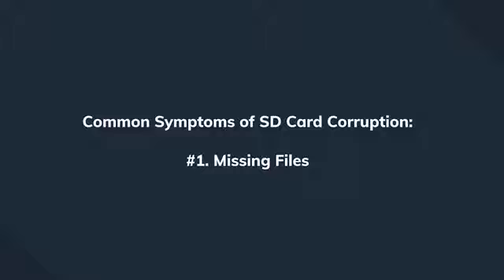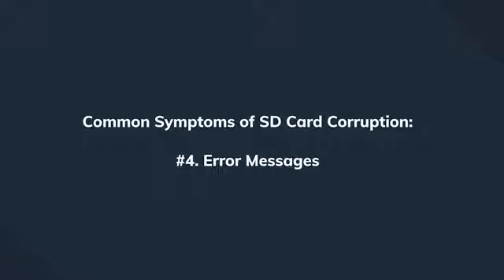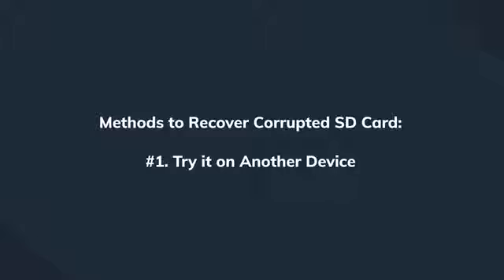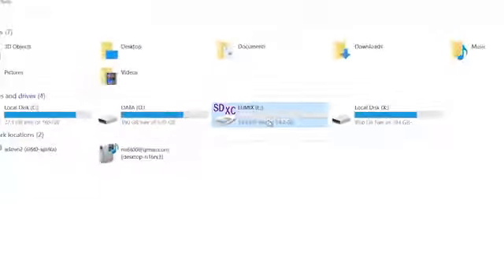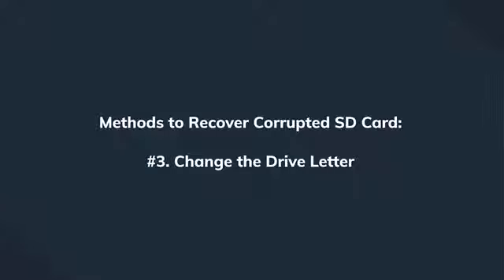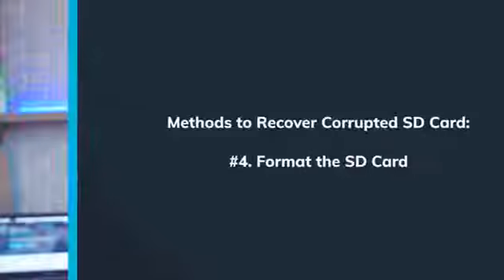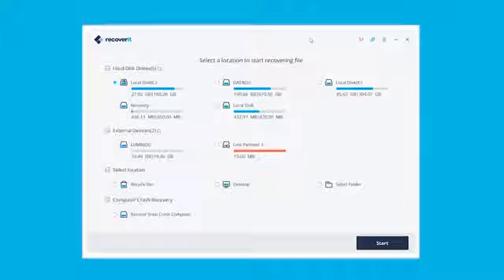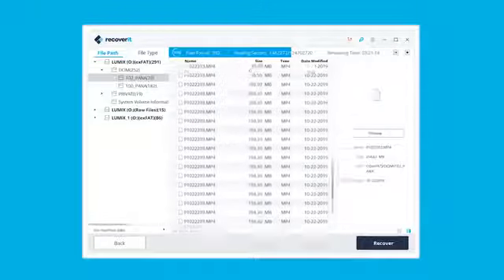how do repair SD card